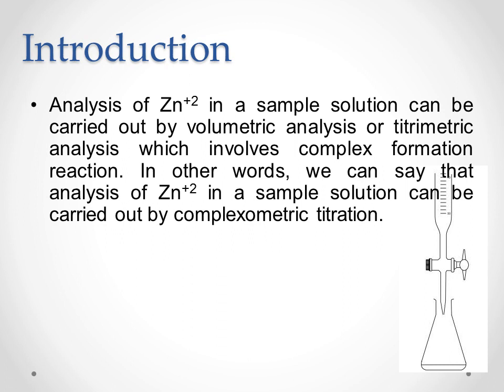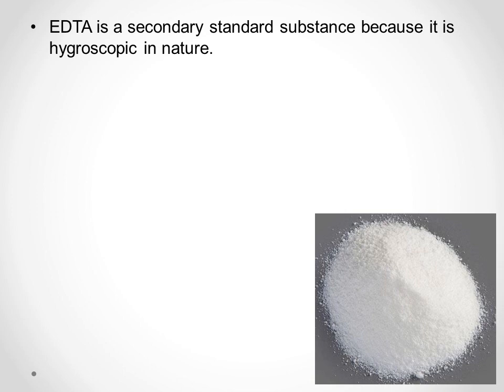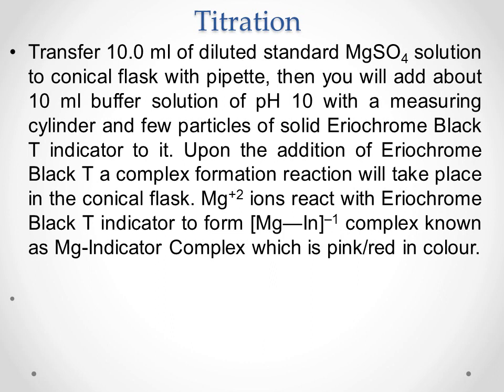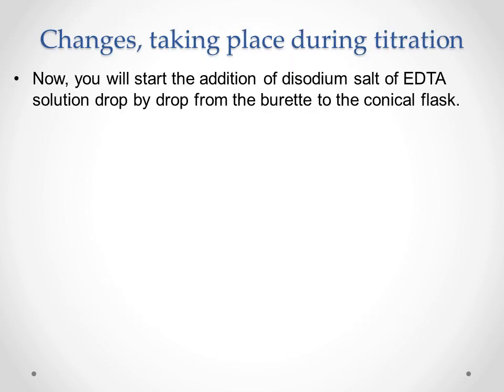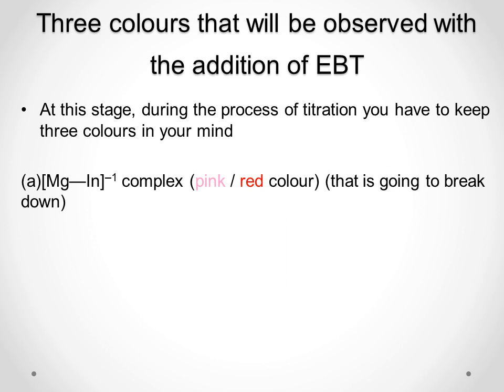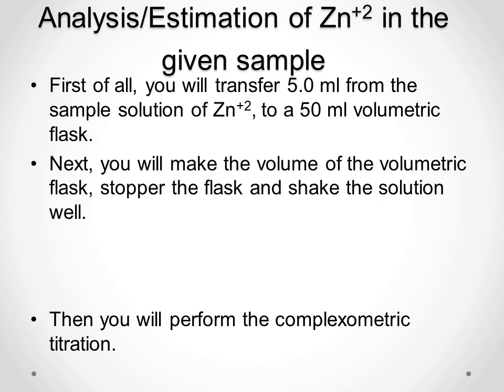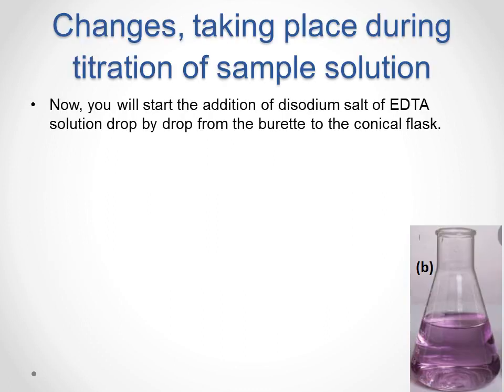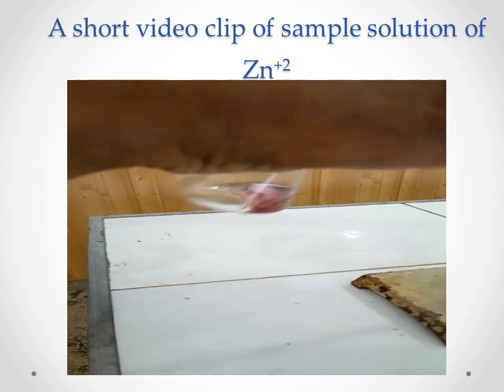CHM 422, 402 Experiment, Standardization of EDTA & Analysis of Zn+2 in a Given Sample Solution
Standardization  of EDTA &  Analysis of Zn+2 in a Given Sample Solution